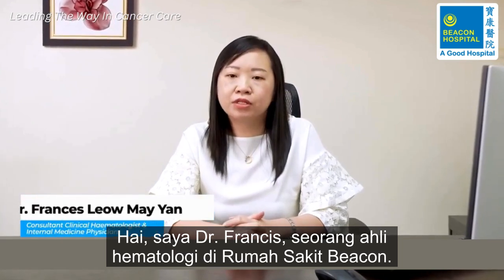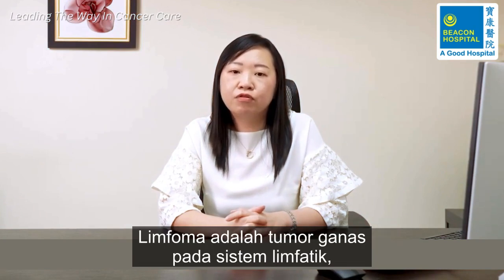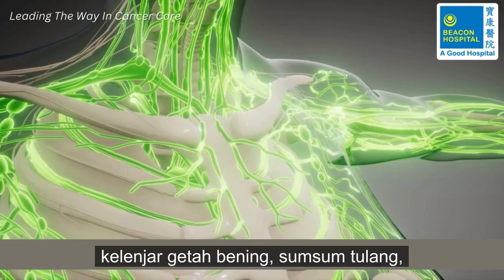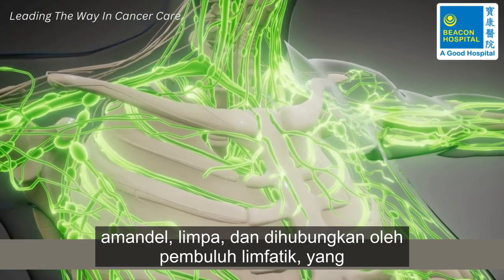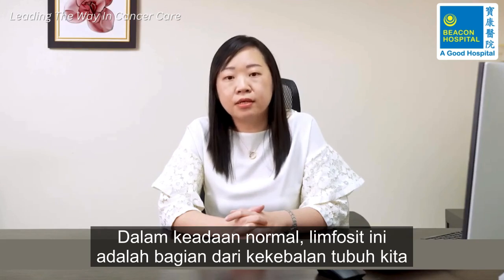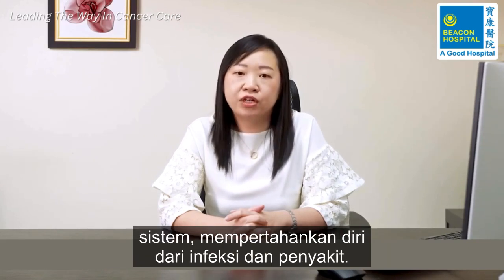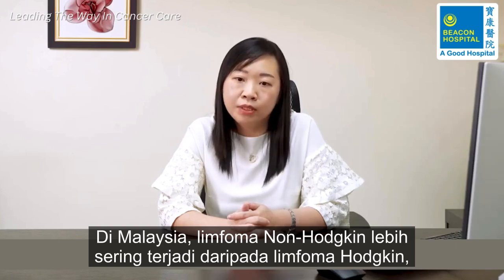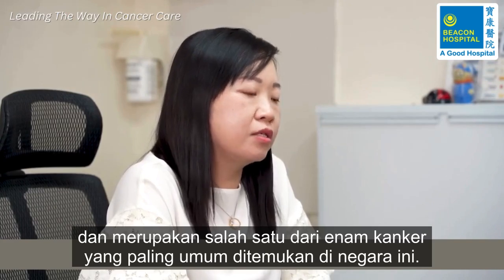BULAN KESADARAN KANKER DARAH SEDUNIA..?? Mau tahu apa aja ??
Apa Itu Kanker Darah (Leukemia)?
Leukemia adalah salah satu jenis kanker darah akibat pertumbuhan sel darah putih abnormal yang sangat cepat di dalam sumsum tulang. Masyarakat kita sering salah mengejanya sebagai “leukimia”.

Kondisi ini memengaruhi sel darah putih, yang merupakan bagian penting dari sistem kekebalan untuk melindungi tubuh dari infeksi. Leukemia terjadi ketika ada kelainan yang menyebabkan sumsum tulang memproduksi sel darah putih (sel leukemik) yang belum matang dalam jumlah besar, yang mengalahkan sel sehat dan mendesak sel sehat untuk keluar.

Secara garis besar, leukemia dapat dibedakan berdasarkan kecepatan perkembangannya, yaitu leukemia akut (memburuk dengan cepat) atau leukemia kronis (memburuk perlahan). Terima kasih.